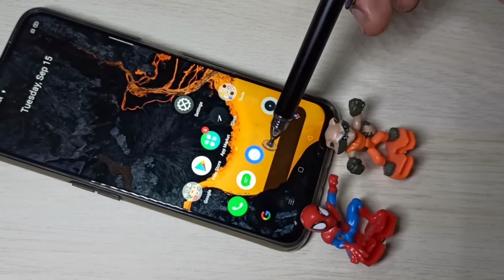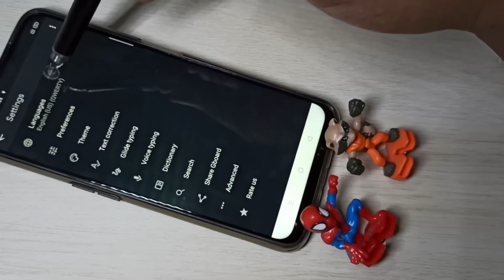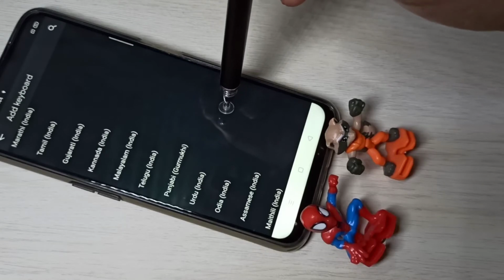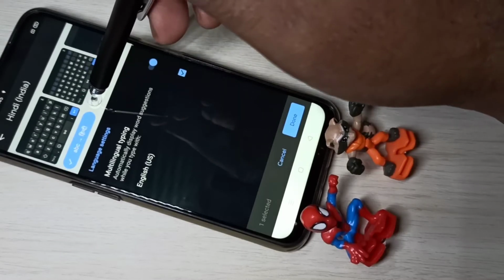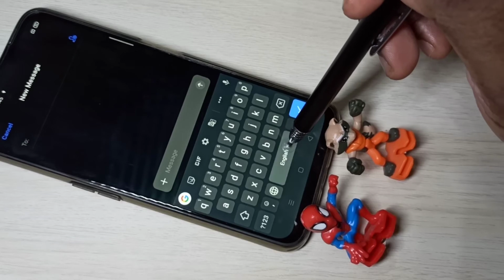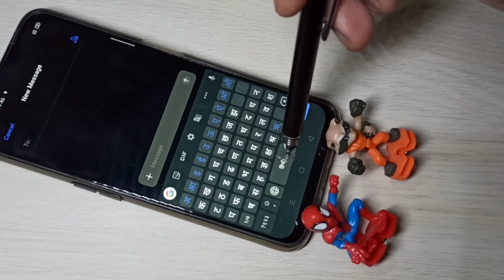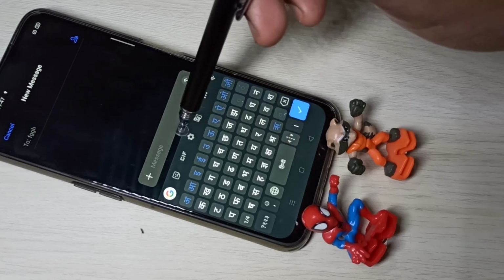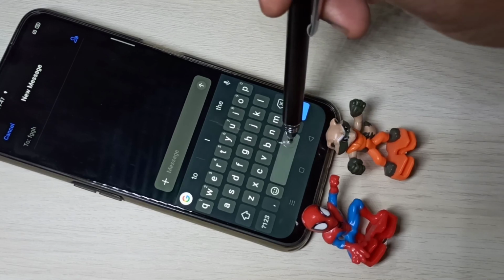How to Change Keyboard Language in Realme 7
Realme 7,Realme,Change Keyboard Language
Realme 7 Change Keyboard,Realme 7 Change Keyboard Language
android,android 10